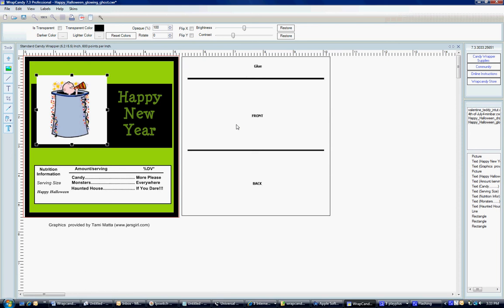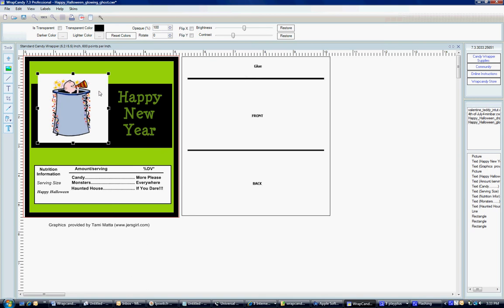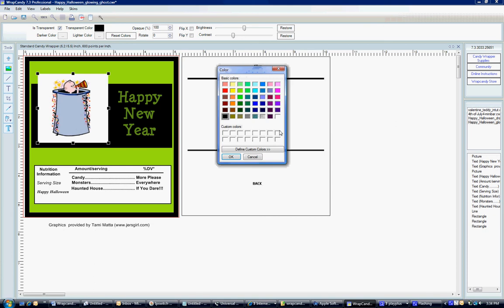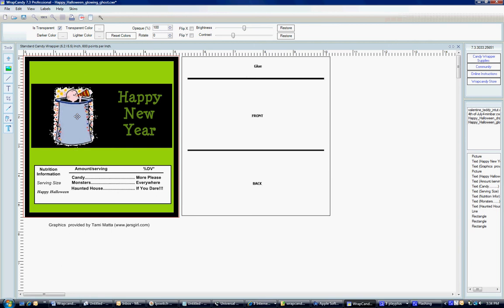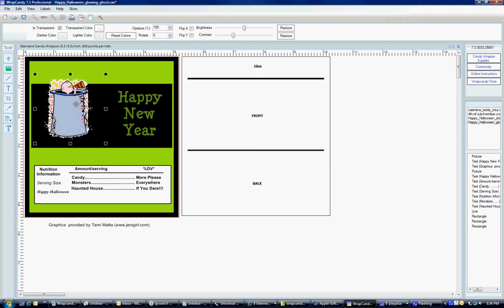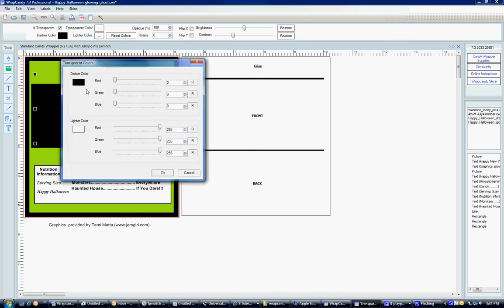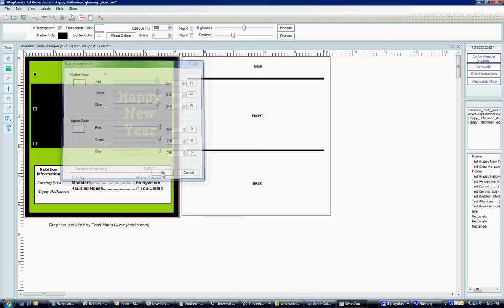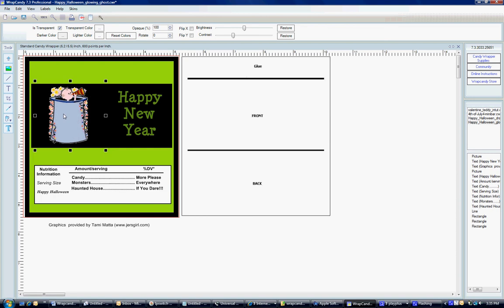Using Transparency and advanced Transparency options in Wrapcandy Pro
Wrapcandy Pro Transparency